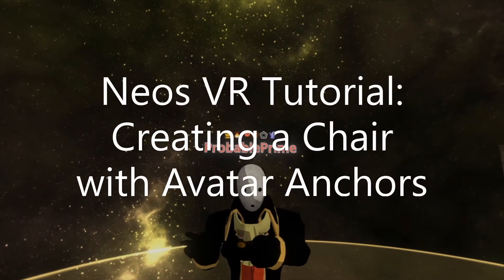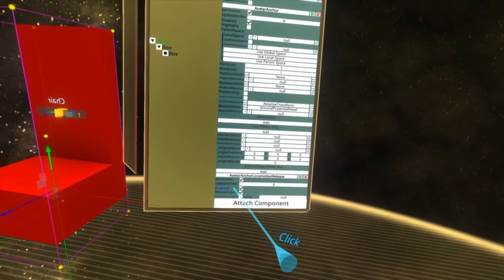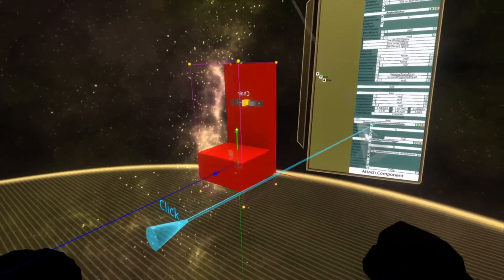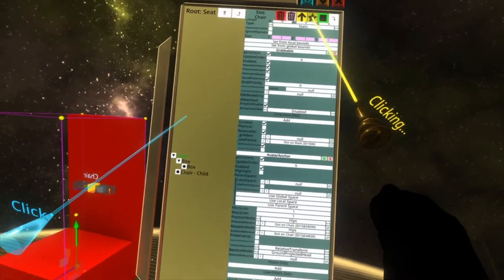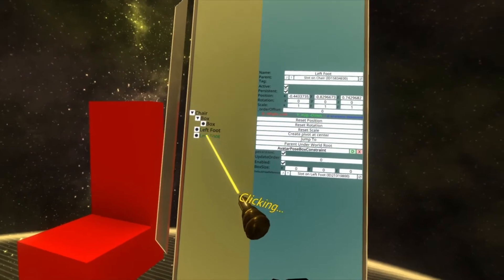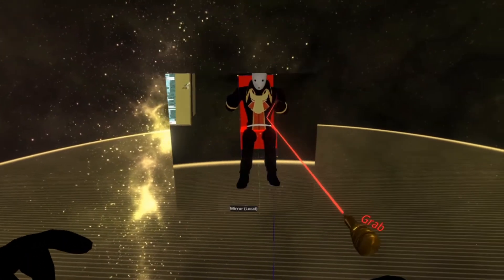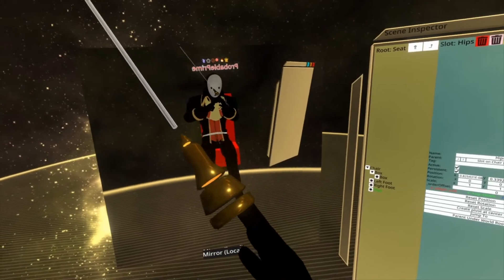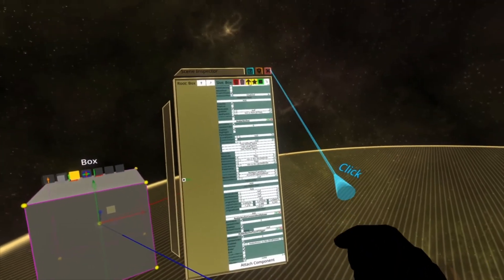OLD: Neos VR Tutorial: Creating a Chair with Avatar Anchors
Avatar Anchors are super powerful, let's use them to make a chair.

You can find both the setup chair and a blank chair inside my public folder to follow along.

Have fun and let me know if you have any questions.